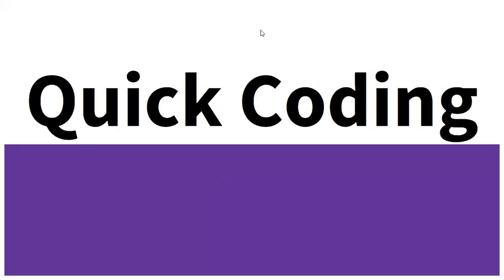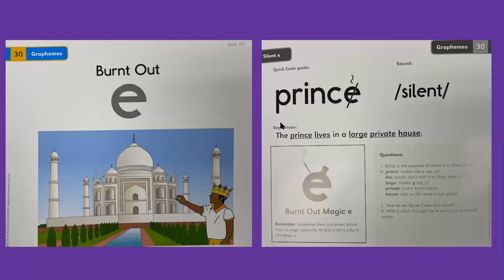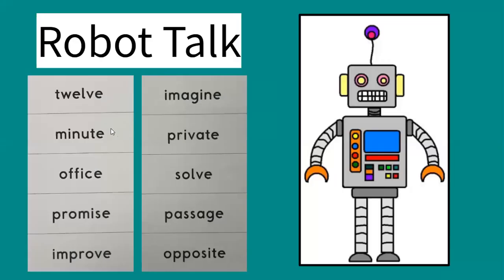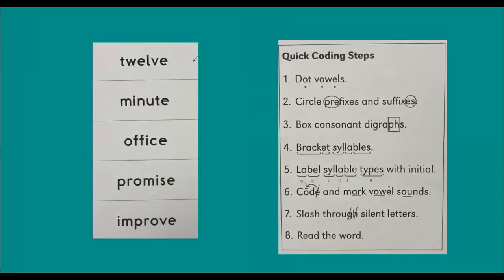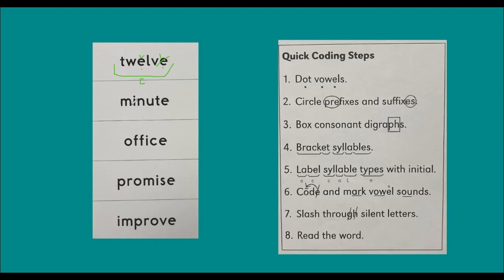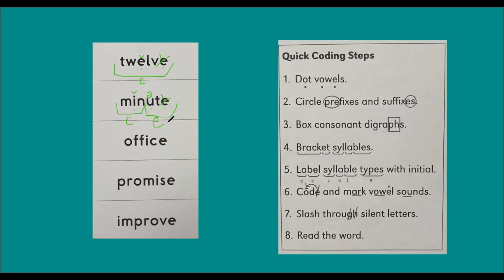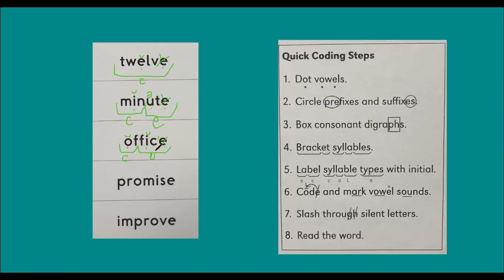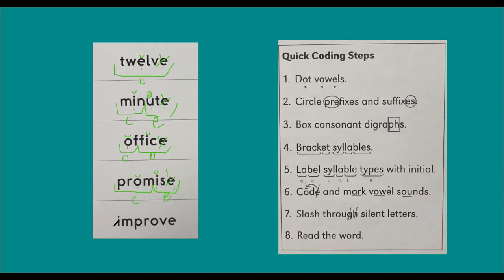Burnt out e